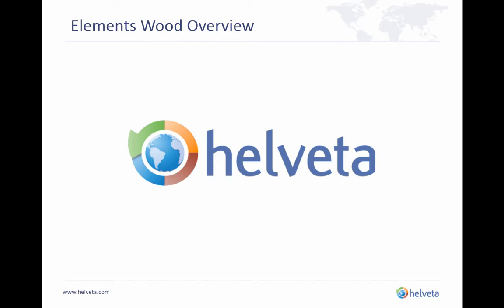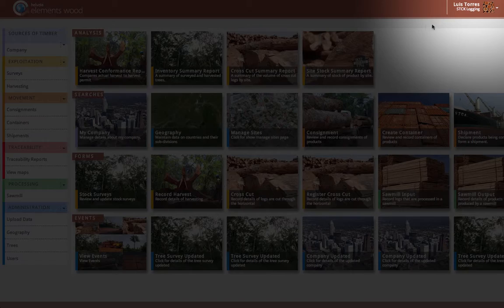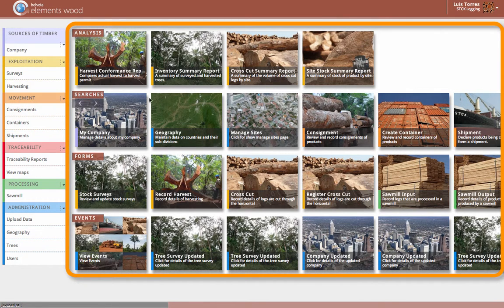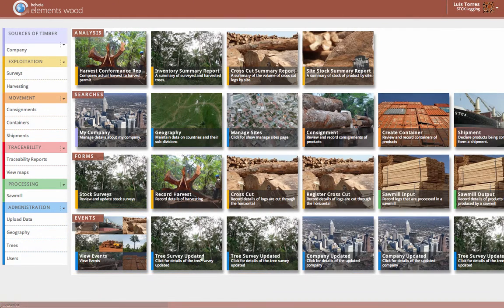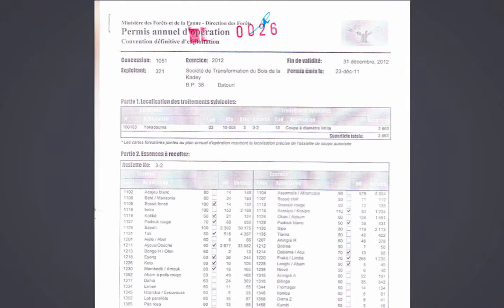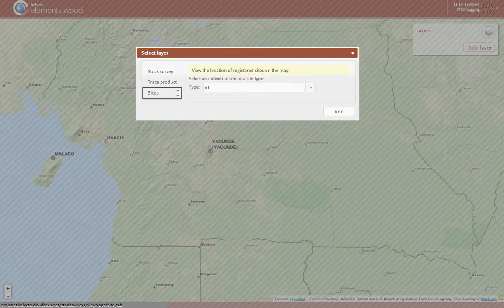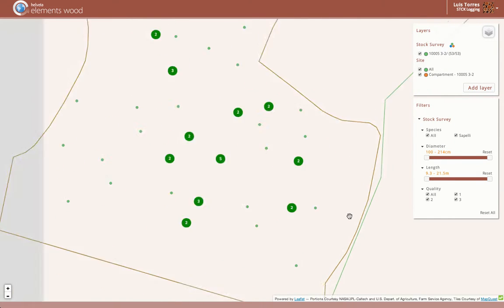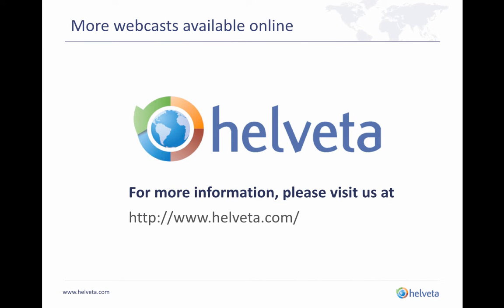Elements Wood Overview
Elements Wood is a Forestry Management software solution available online. Collect your timber data as the assets move through the supply chain helping you improve your operational inefficiencies, reduce costs and meet all import regulations